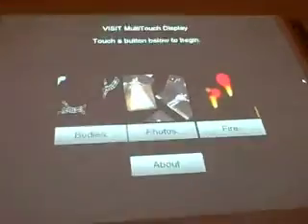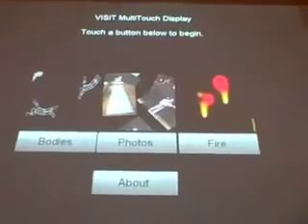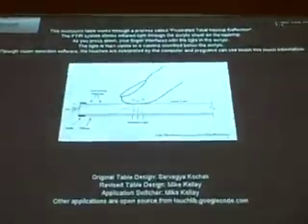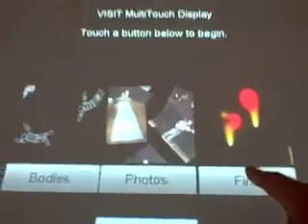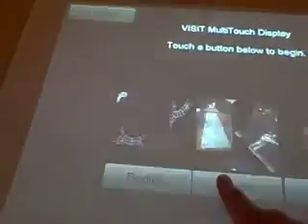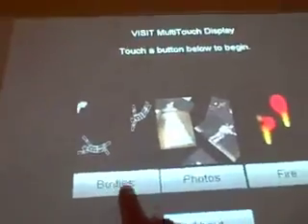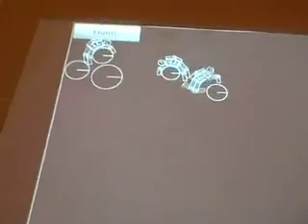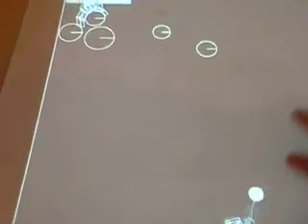New Multitouch Table and Application Switcher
This video demonstrates a new multitouch table and an application switcher application that a student built during the spring term.